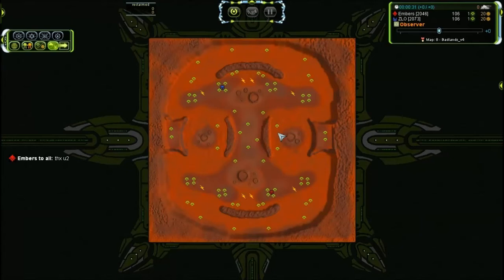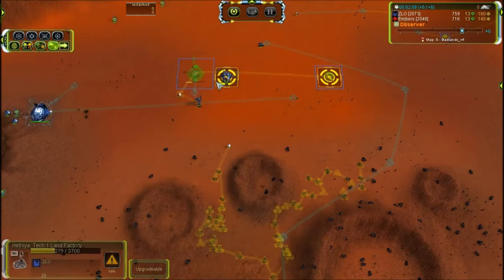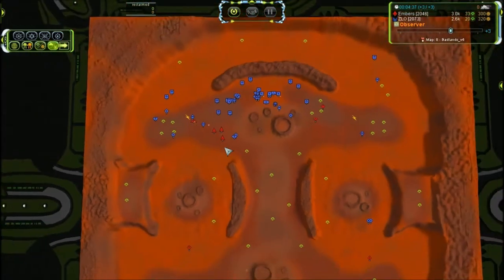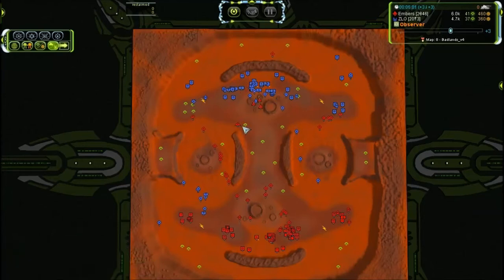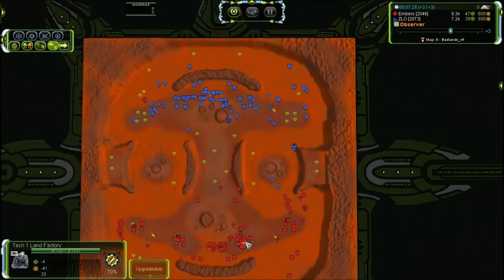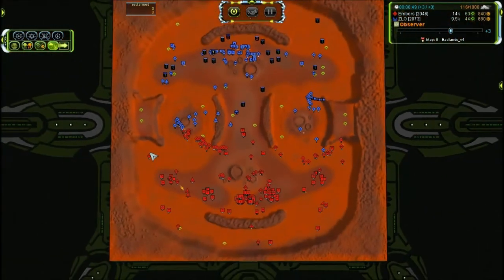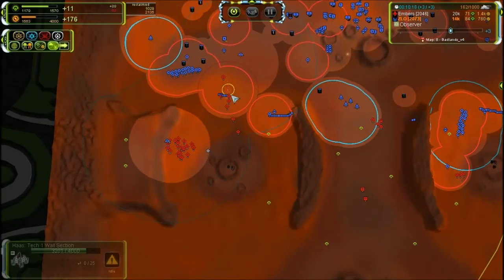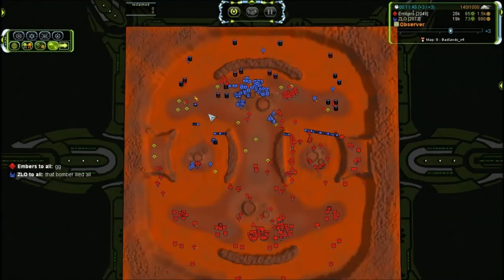Cast 31 - Forged Alliance Forever - Ladder Match -ZLO vs EMBERS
That first bomber...GG